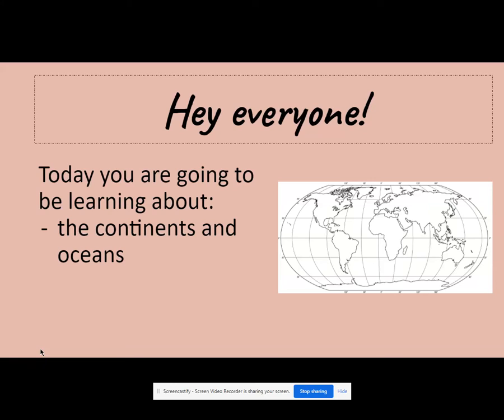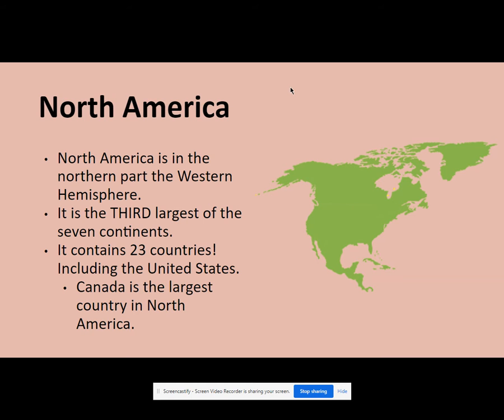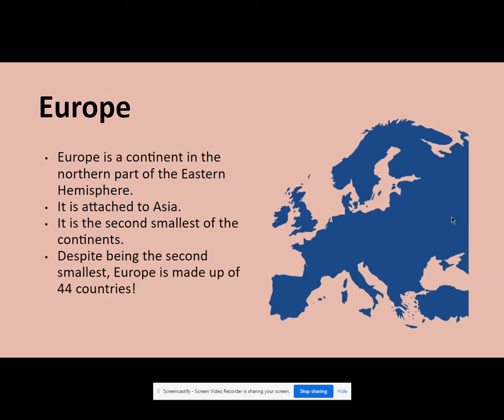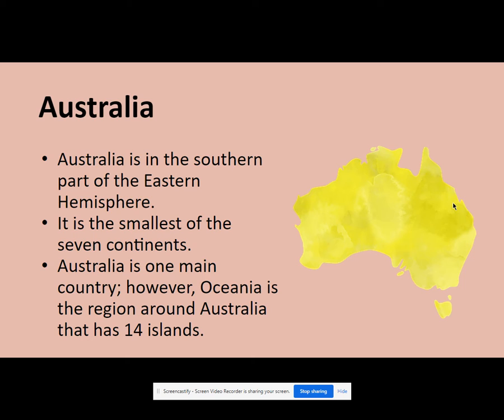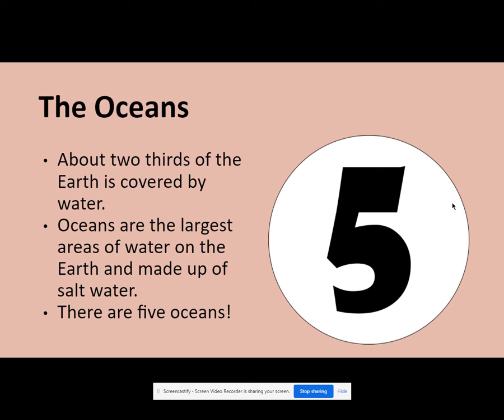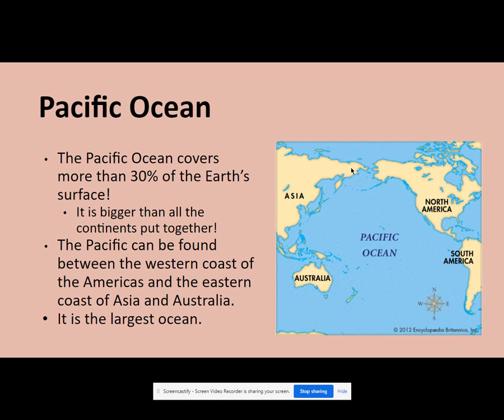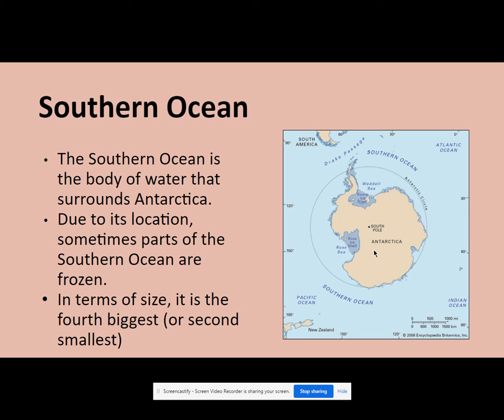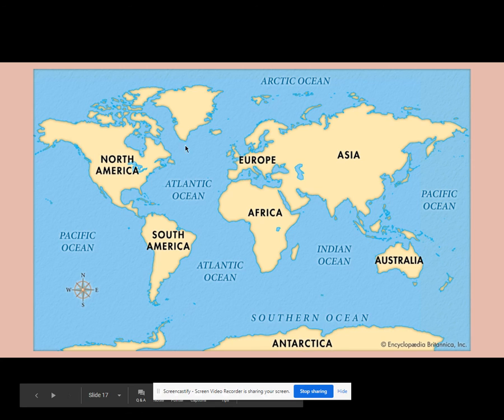Continents and Oceans